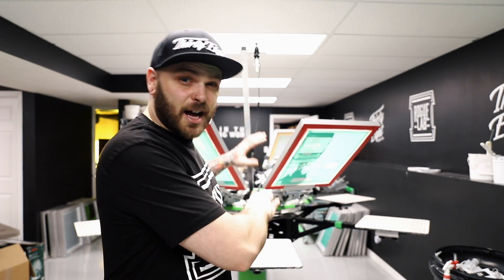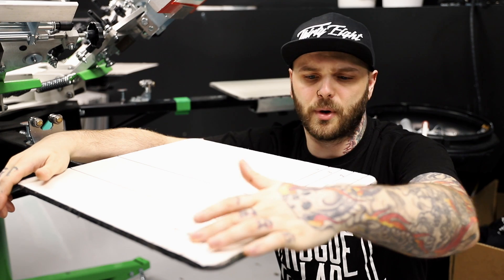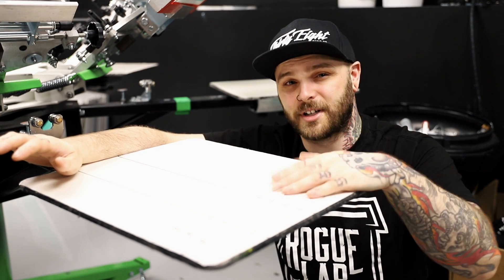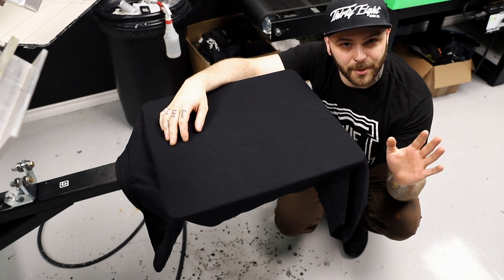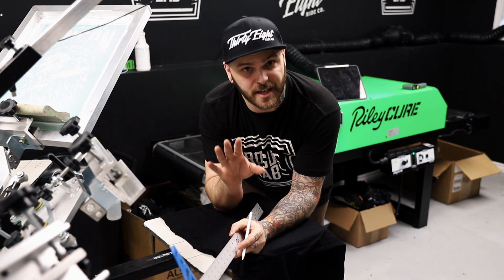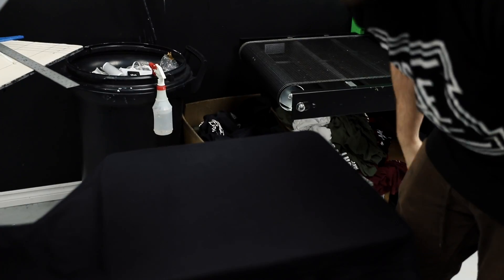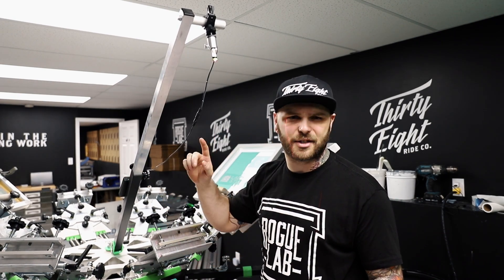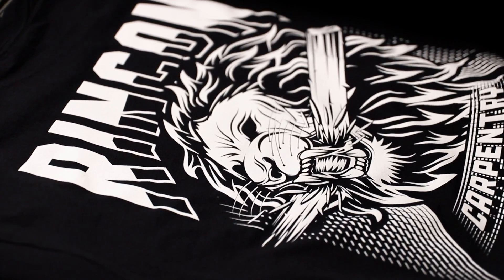Get The MOST Out Of Your Manual Screen Printing Press *WITH LASERS*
Using lasers can help your screen printing skills big time!